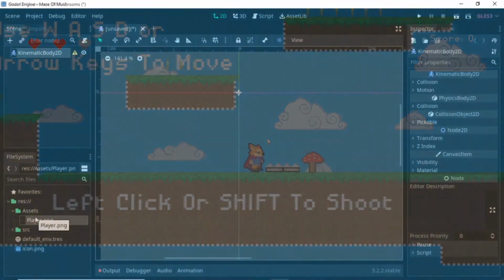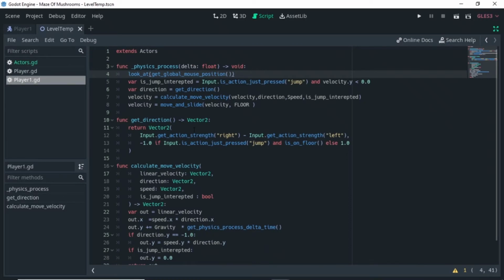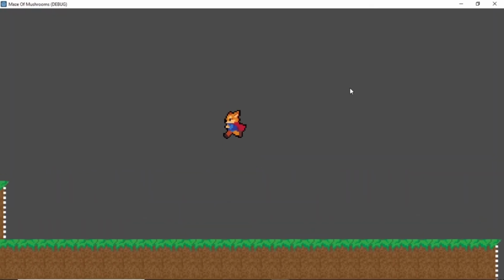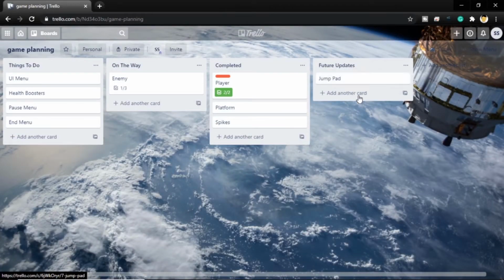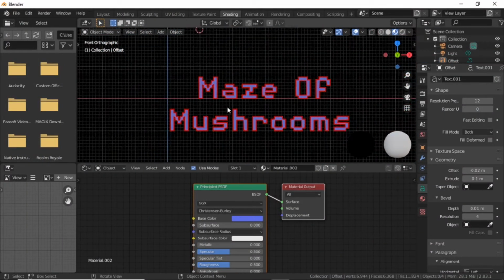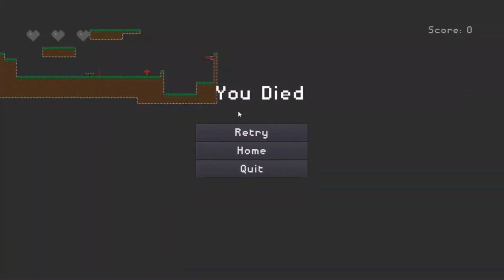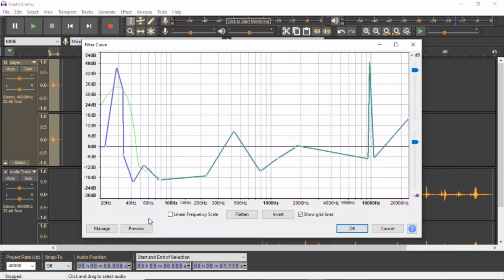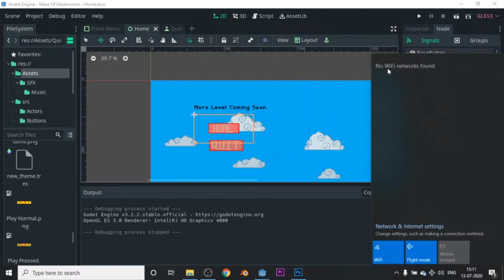My First Game Made In 6 Weeks, In Godot !!!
Maze Of Mushrooms, My First Game Ever Created. This Was a Hard work of 6 weeks and it's not that bad, but still, there can be a lot of improvements to this. If You Have any cool suggestion for the game please leave it in the comment section below.

So Hope You Guyzz Liked The Video...